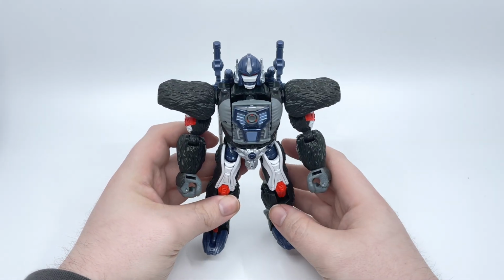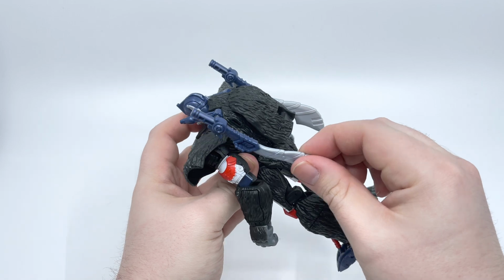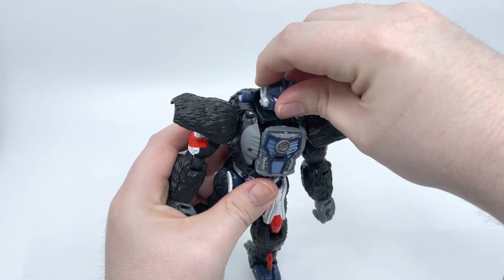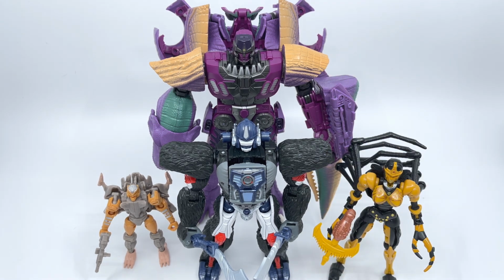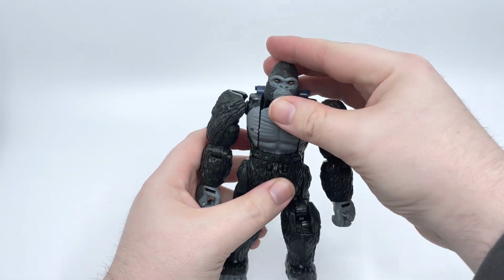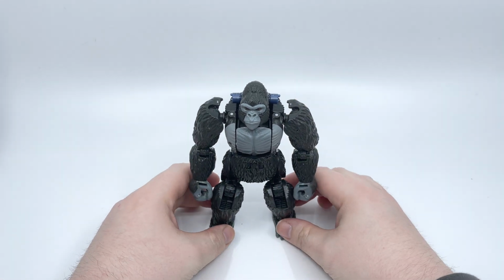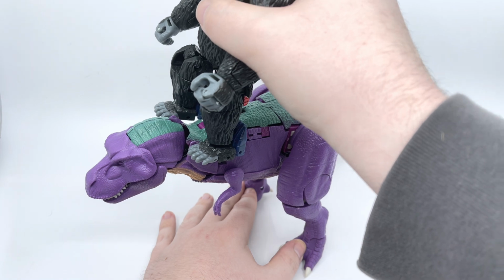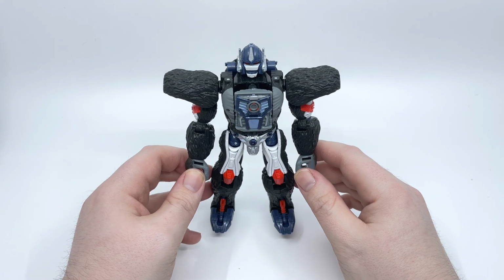Transformers War for Cybertron: Kingdom | Voyager Class Optimus Primal Review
I’m back! Everyone I talk to pushed me to “do what I love” and right now that love is absolutely Transformers. I grew up with Beast Wars, so to see the War for Cybertron Trilogy wrap up by revisiting my favorite Beast Wars characters is really lighting that fire.

First up we’re looking at my most anticipated release, Voyager Class Optimus Primal. With both swords, pop out arm cannons, and flip out shoulder cannons, this guy has everything he needs and then some. I knew I was going to love this figure, but at that sweet Voyager $29.99 price point, you absolutely can’t go wrong.